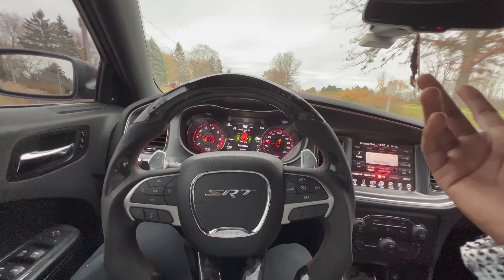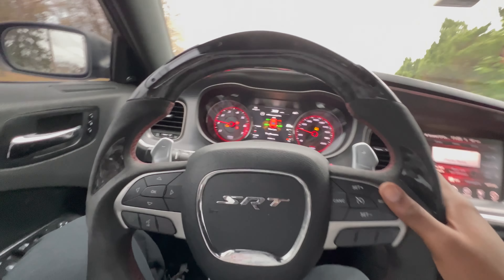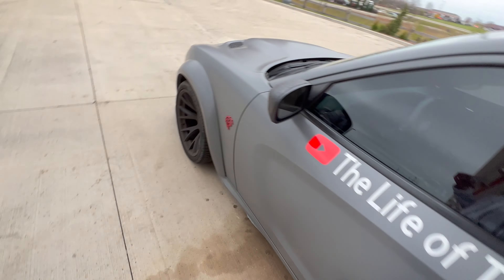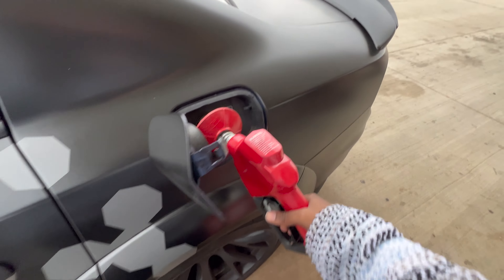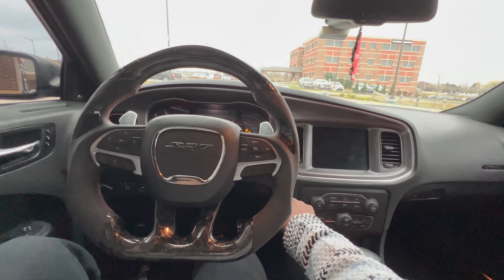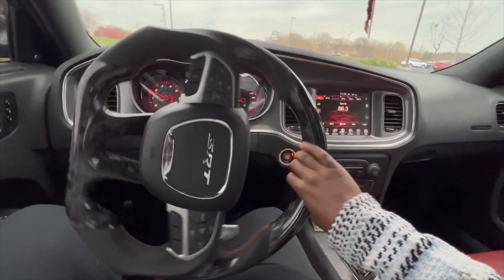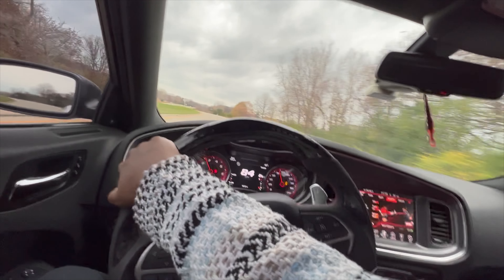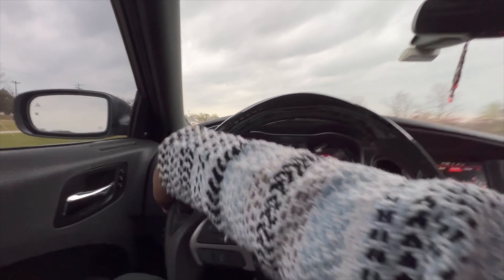How Much Does It Cost To Fill Up A Widebody Hellcat & Cutting Up In Traffic